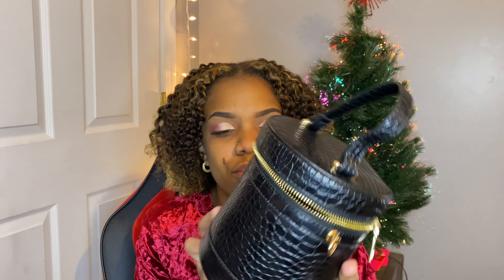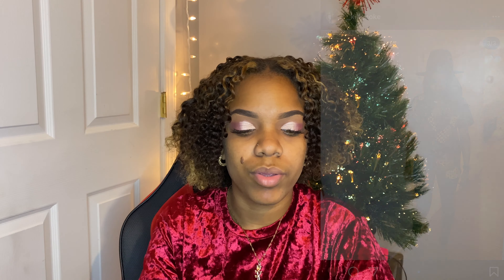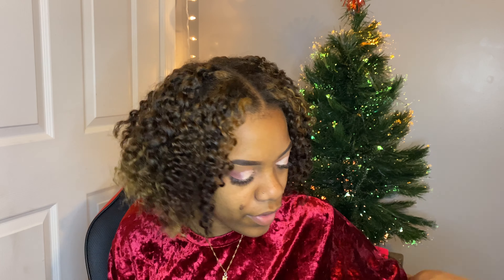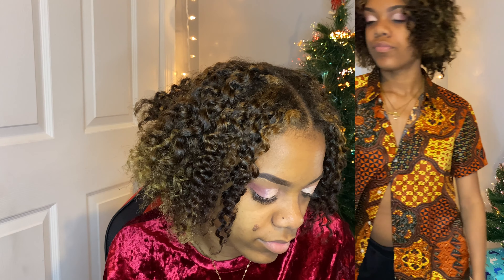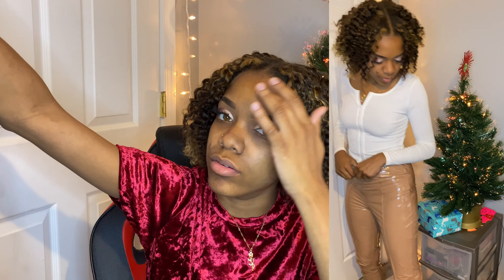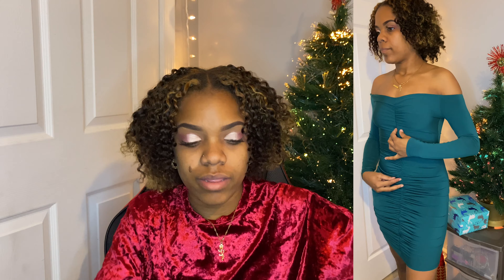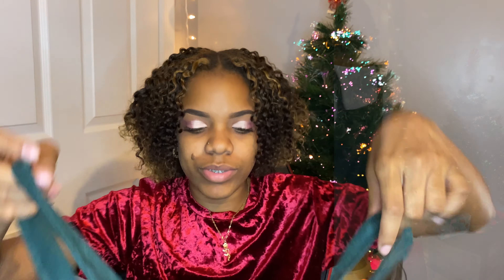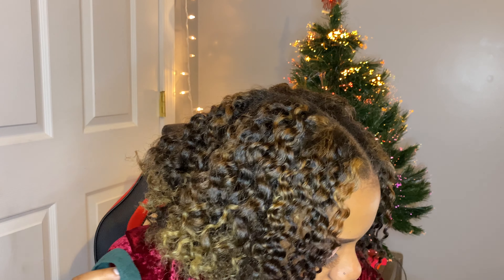FALL SHEIN HAUL 2020 + accessories | Ariana Marie